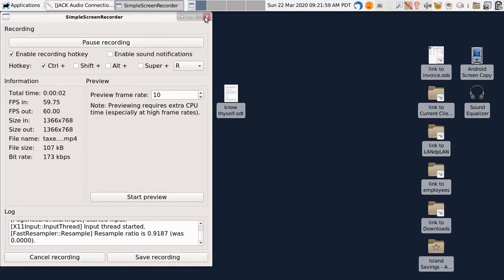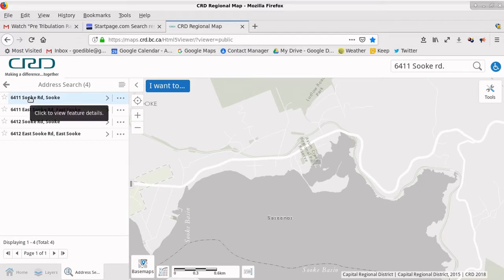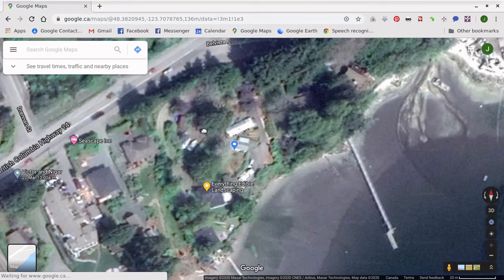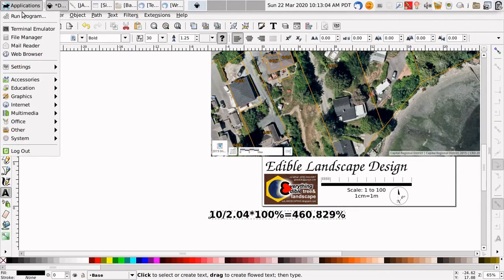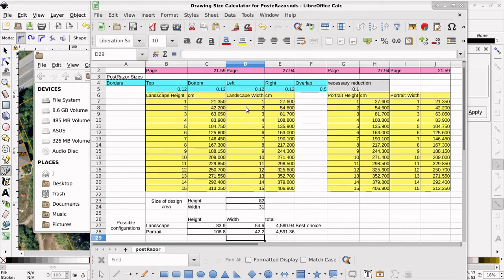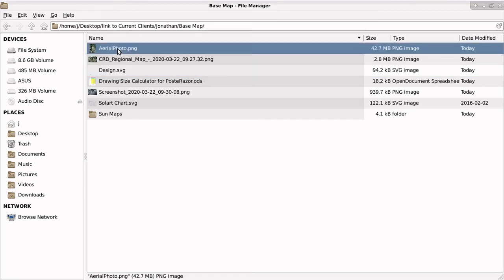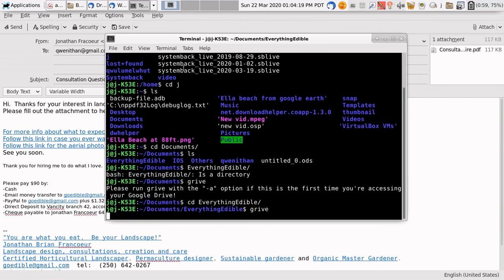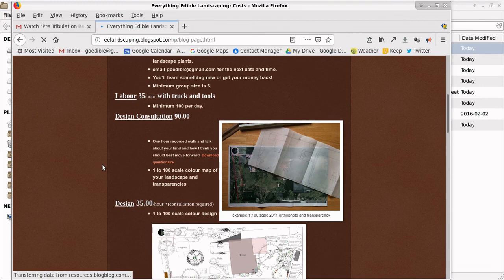First contact with new customer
In this tutorial I demonstrate how to:
-create a new client folder
-create images and a base layer
-send a questionnaire and the base layer